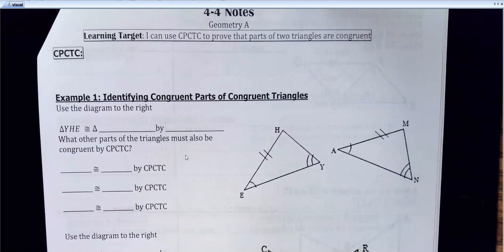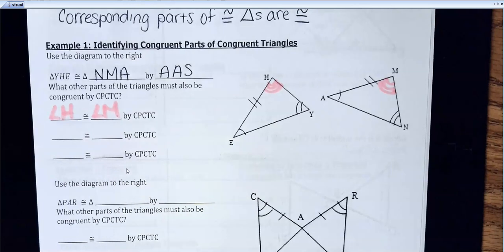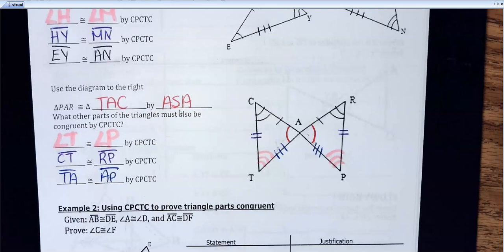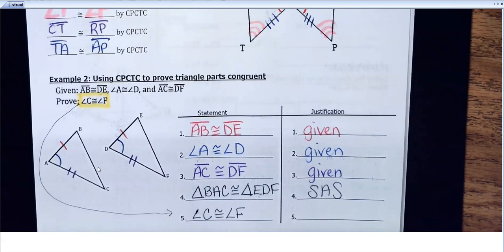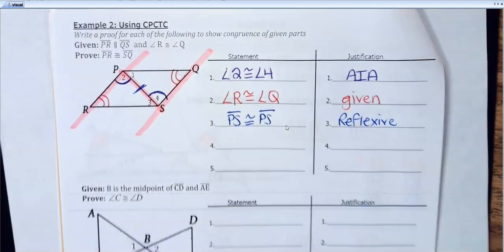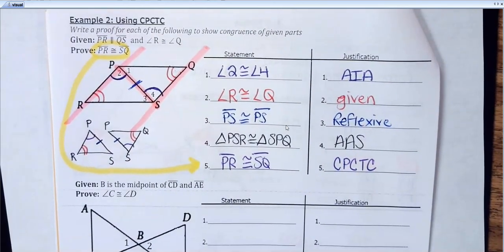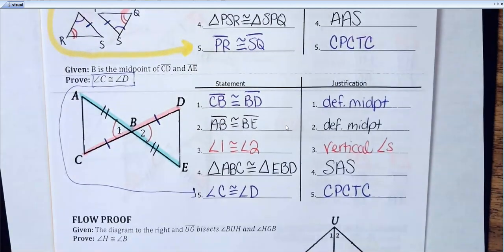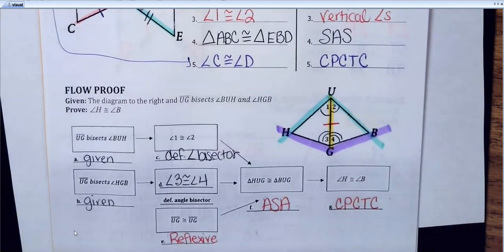Geo 4-4 Notes Video CPCTC